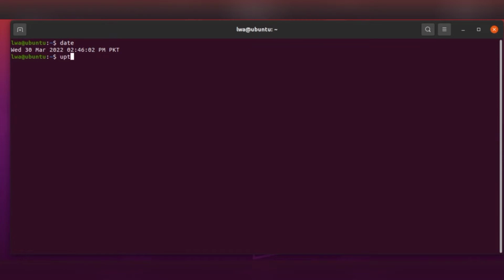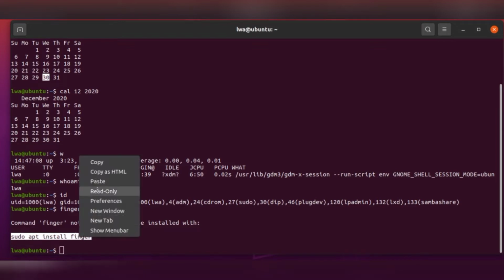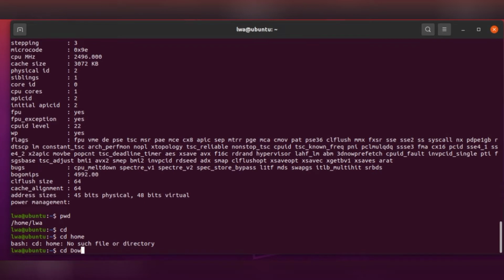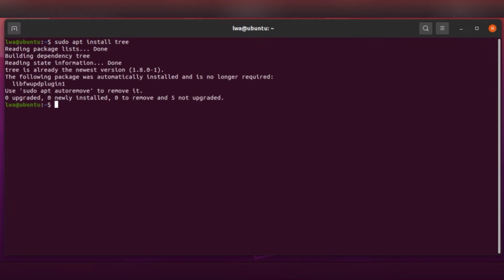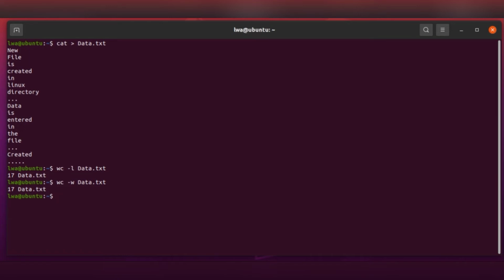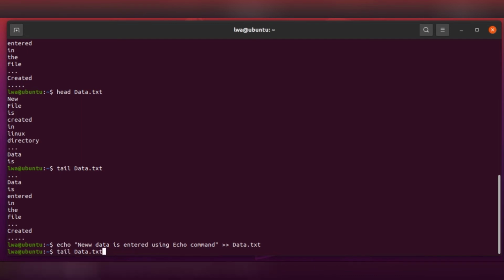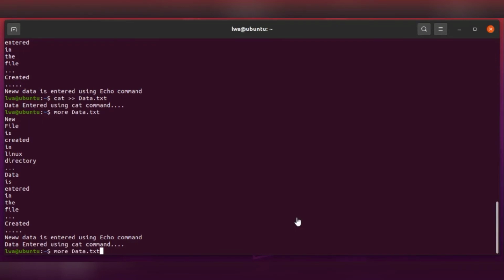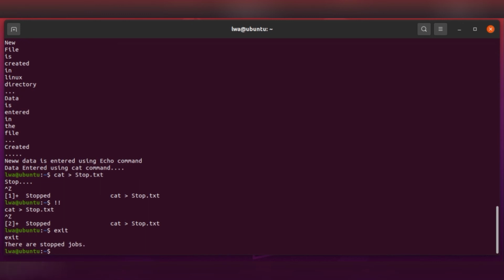Shell Commands of Linux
The following commands are discussed:
— date
— cal
— whoami
— id
— pwd
— cd
— ls
— cp
— tree
— wc
— echo
— ls / | wc -w
— ls | wc -l